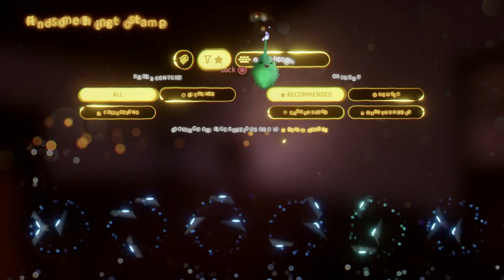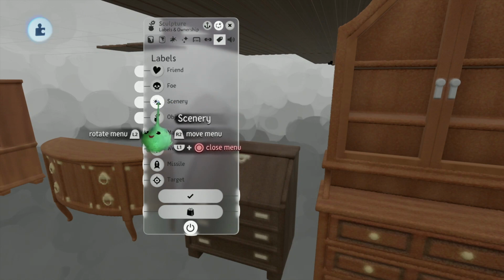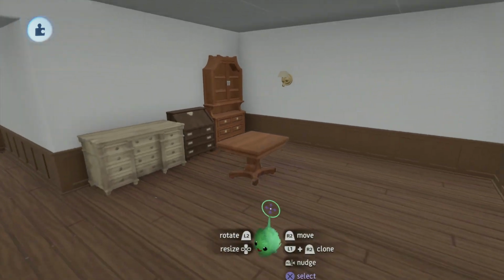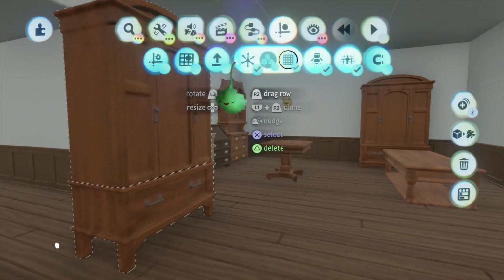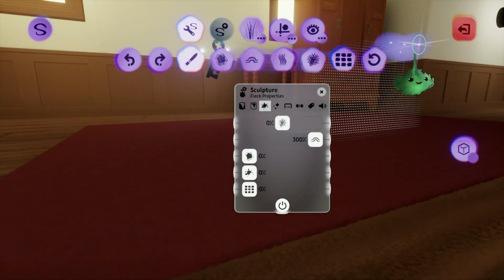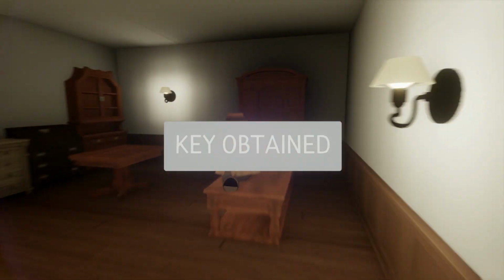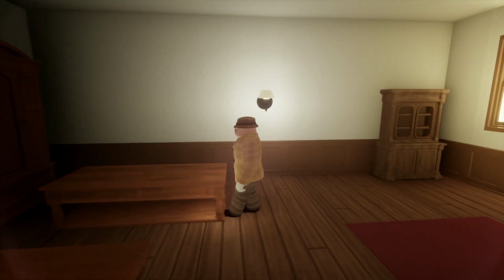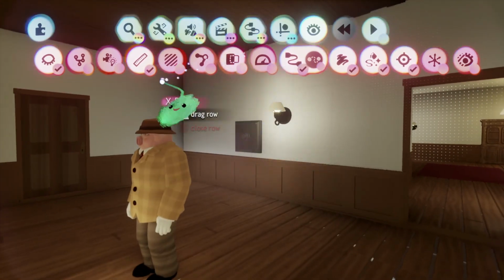Exploration Game Tutorial in Dreams PS4 - PART 19 (Prop Arrangement)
Jimmy does props for exploration game tutorial in Dreams PS4.